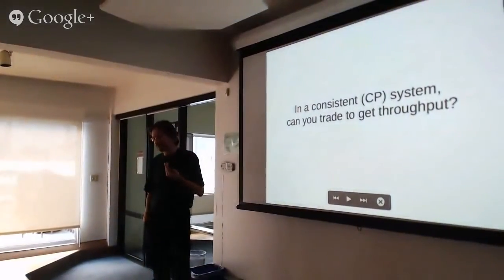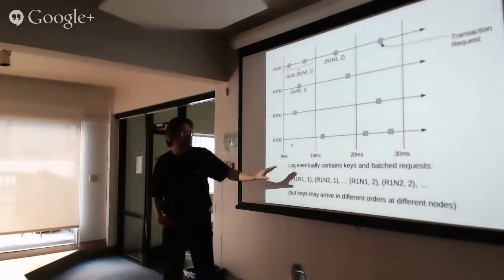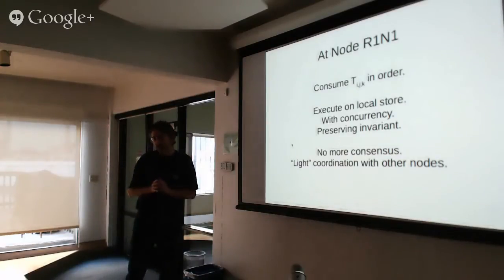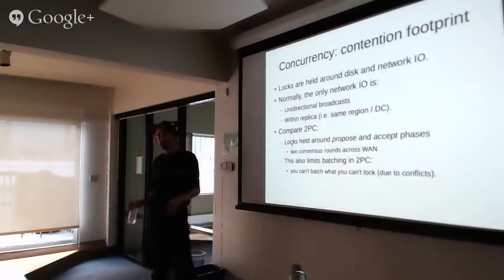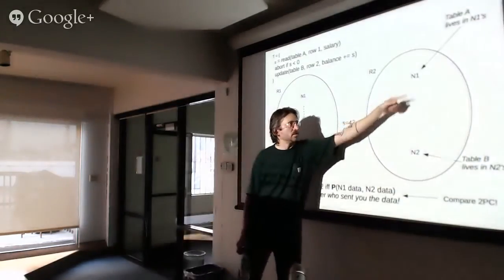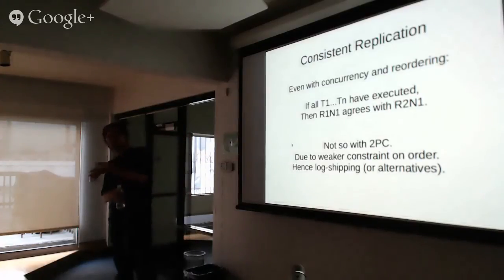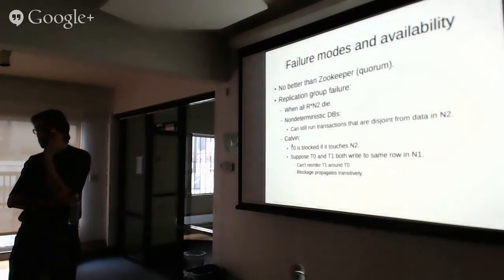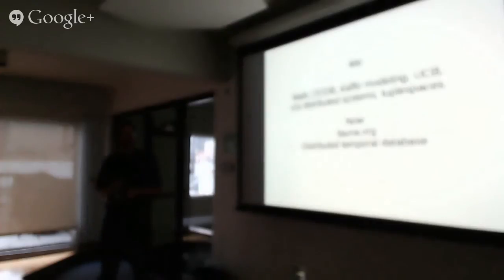PWLSF - 06/2014 - Joel VanderWerf on Calvin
Joel VanderWerf stops by to talk about Calvin.  This time we have 3 relevant papers for this meetup!

• Calvin: Fast Distributed Transactions for Partitioned Database Systems, SIGMOD 2012 by Alexander Thomson, Thaddeus Diamond, Shu-Chun Weng, Kun Ren, Philip Shao, and Daniel J. Abadi.

• Consistency Tradeoffs in Modern Distributed Database System Design,  2012 by Daniel J. Abadi.

• Modularity and Scalability in Calvin, IEEE 2013 by Alexander Thomson and Daniel J. Abadi.